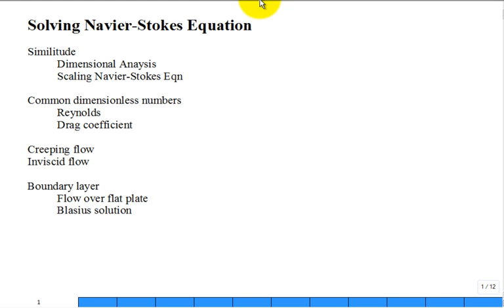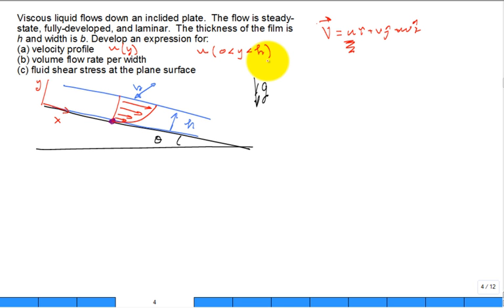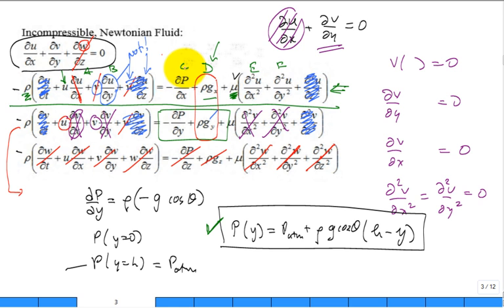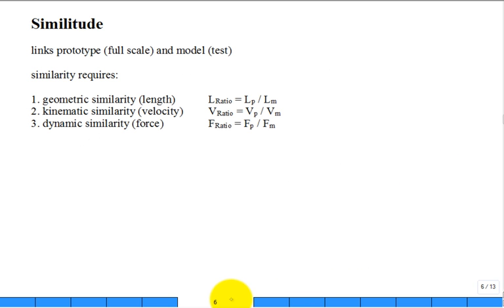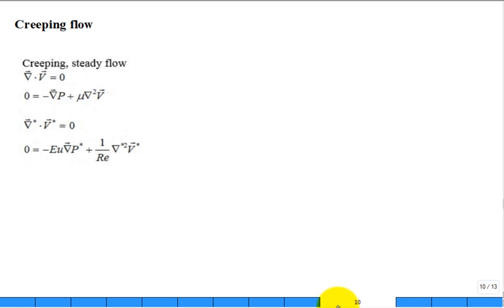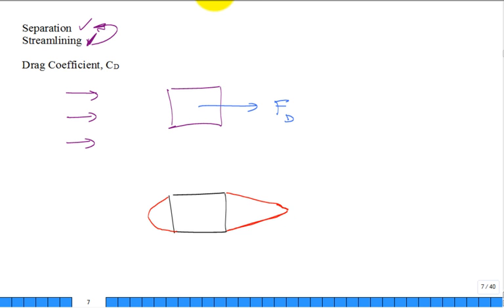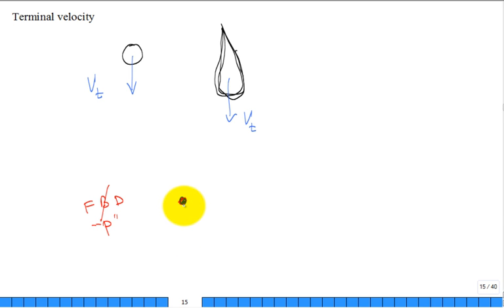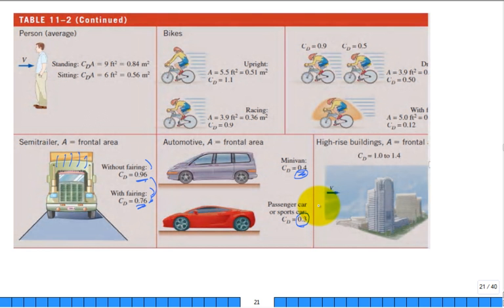ME3663 External Flow 1 Summer2016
differential analysis of navier-stokes equations, external flow, drag, viscous and form components, lift, CD, CL, streamline, separation, leading up to boundary layer analysis